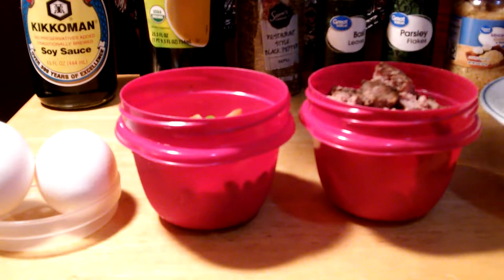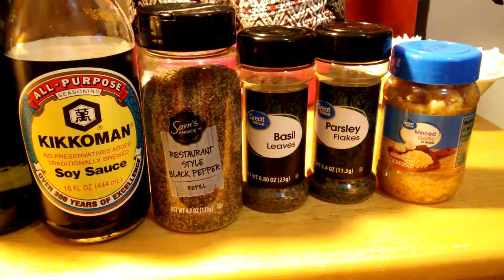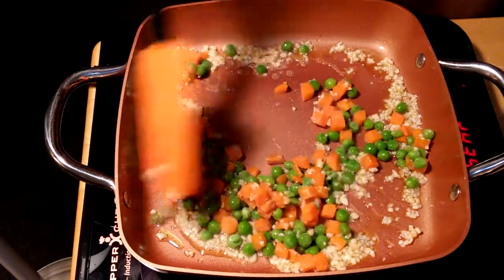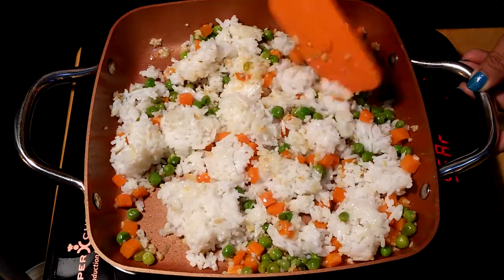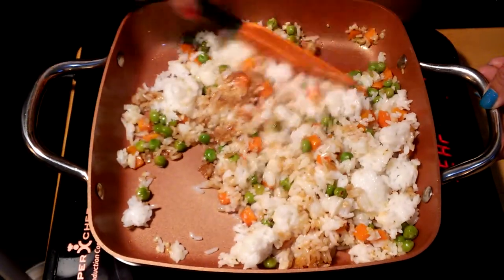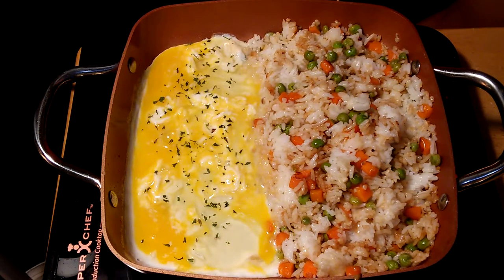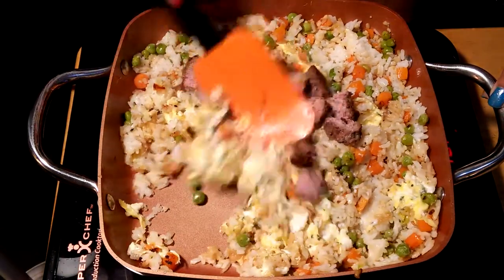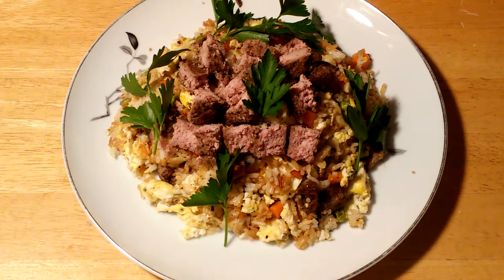AnnSarap Kitchen || How to make my Hamburger Fried Rice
Description